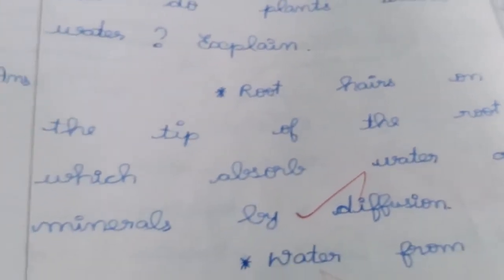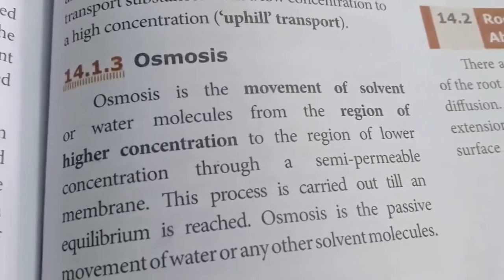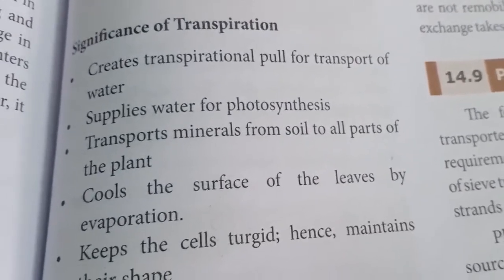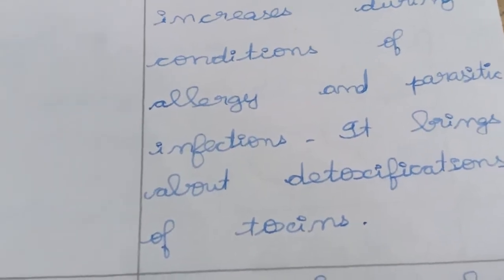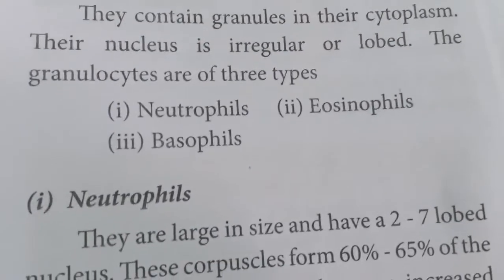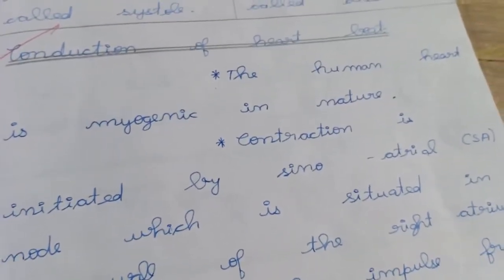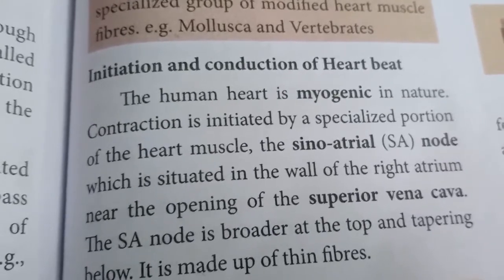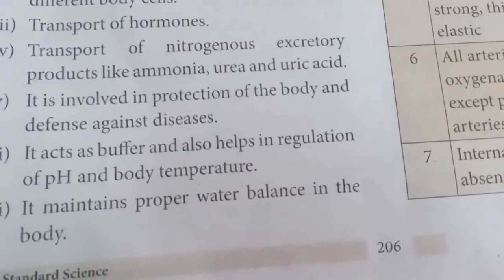10 std Biology Ln 14 Long answers